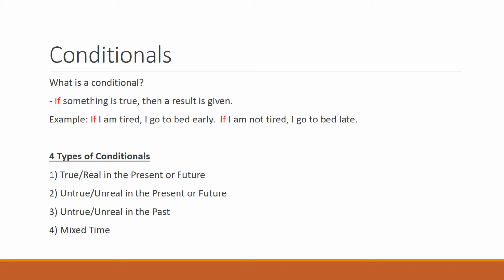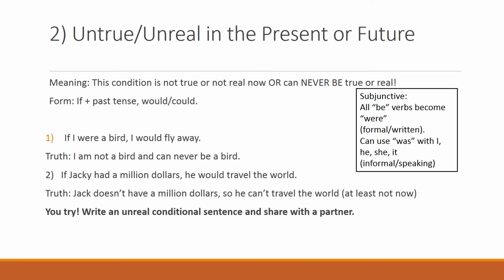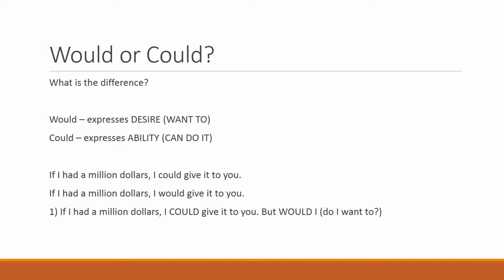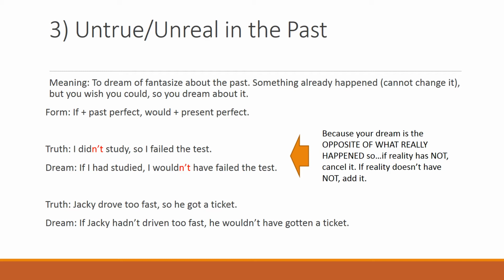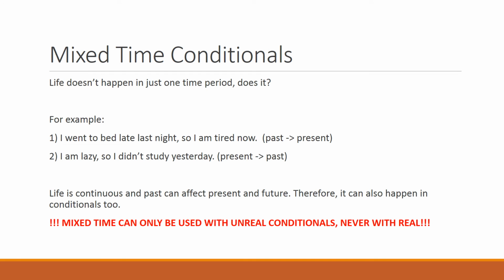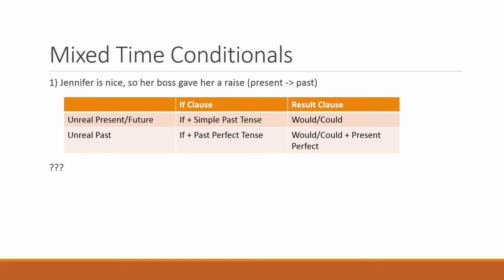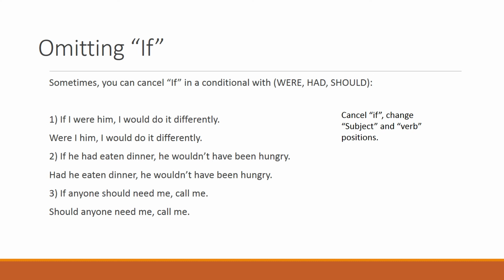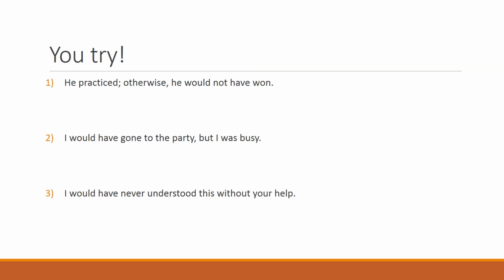All About Conditionals - Real and Unreal Conditionals (Grammar) in English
This Powerpoint video teaches about the use of different conditionals (real and unreal) in a very detailed manner. Please go to my blogspot to find my worksheet with the answer key. As usual, if my lesson is unclear of if you have any other questions, I would love to read about them so that I may help you more. @angrykitegaming